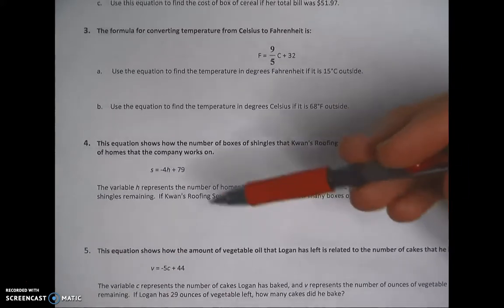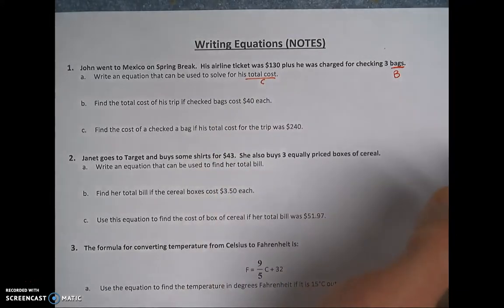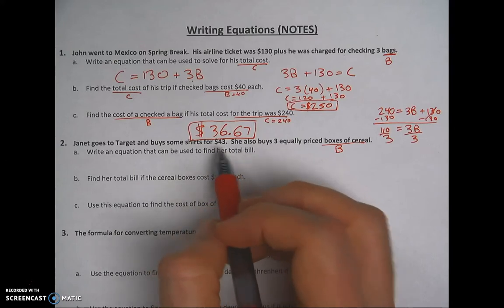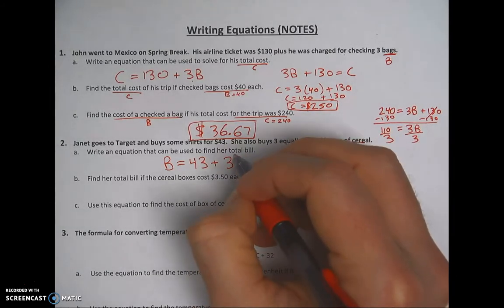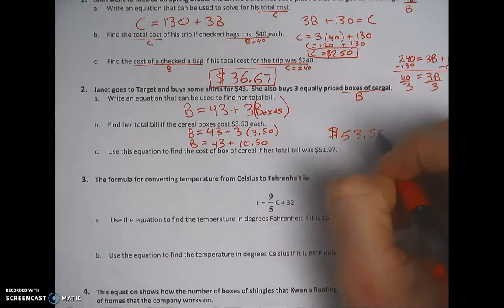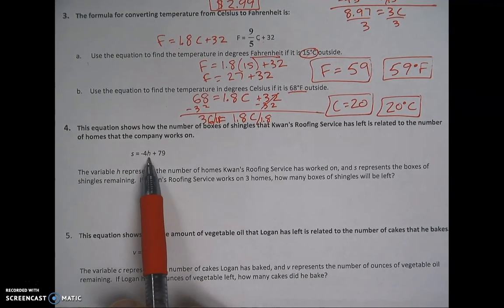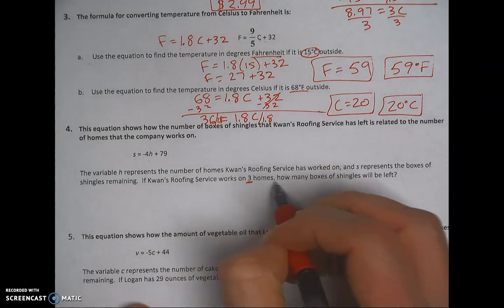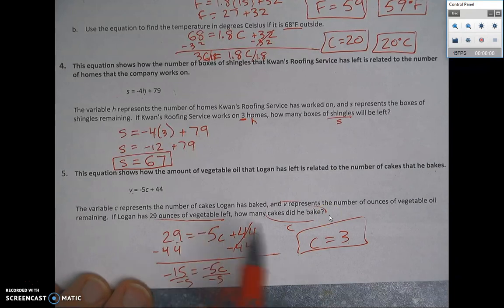Solving Equations that are given to you